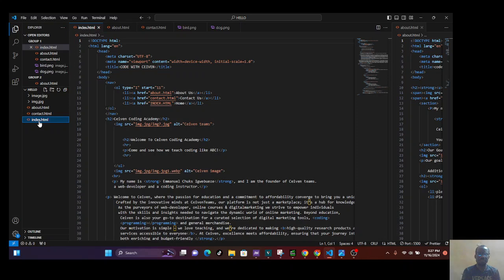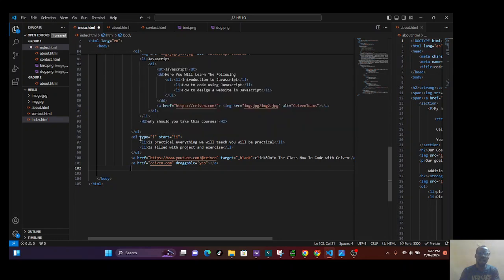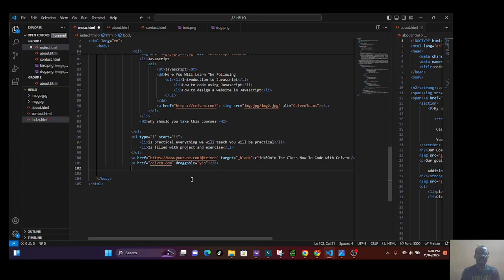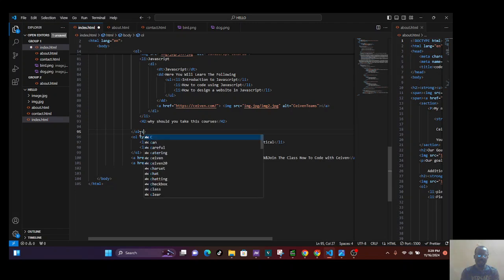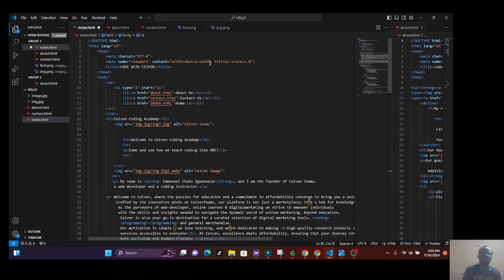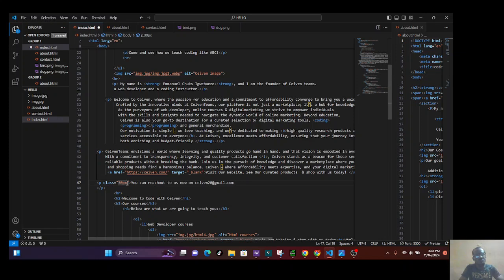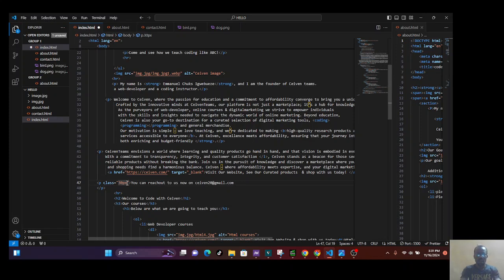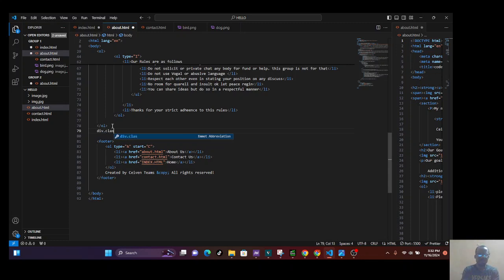HTML Class and ID Explained: Master Web Development Basics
Are you struggling to understand the difference between HTML classes and IDs? 🤔 This tutorial breaks it down in a simple and beginner-friendly way, helping you:
✔️ Learn how to use class and id attributes effectively in your HTML code.
✔️ Understand when to use classes and when to use IDs.
✔️ Discover how these attributes interact with CSS and JavaScript to create dynamic, styled websites.

🎯 Perfect for beginners who are starting their web development journey and advanced learners looking to refine their foundational skills.

🛠️ In this video, we’ll cover:

Real-world examples of classes and IDs in action.
Best practices to avoid common mistakes.
Tips for writing clean and maintainable HTML code.
📚 Ready to take your web development skills to the next level? Start here and master the building blocks of creating stunning, functional websites.

Do you want to become a web developer?

Join now and learn with us if you are interested!

Do you like web design? are you interested in web creation/development?

Then

Join our beginner's full course today!
Is completely Free and Online.
We teach you
HTML
CSS &
Introduce you to JavaScript

in the final project you will be able to build your website completely from scratch using programming.
come over, join now and code with Ceiven today!